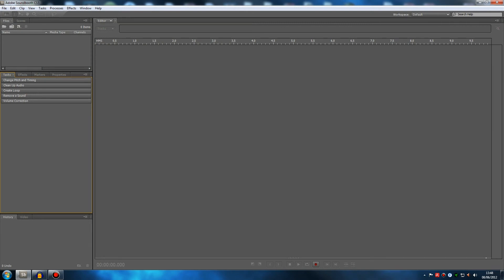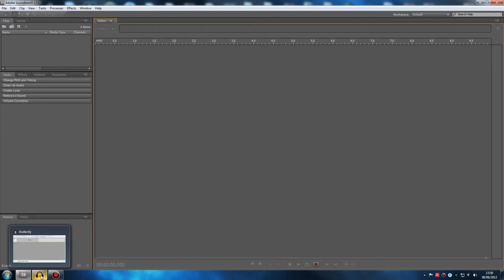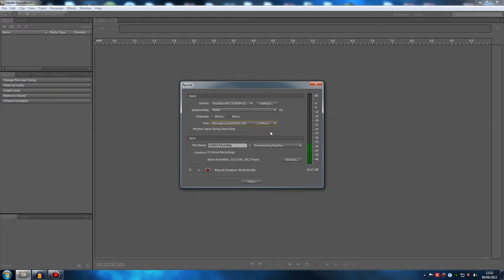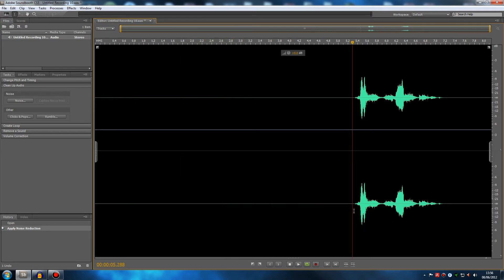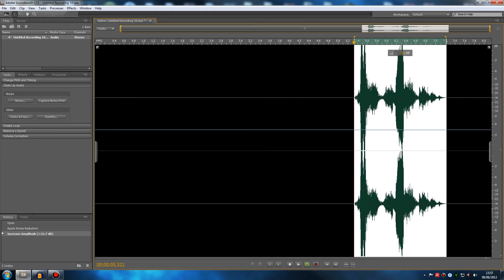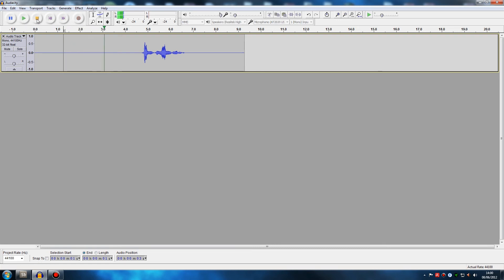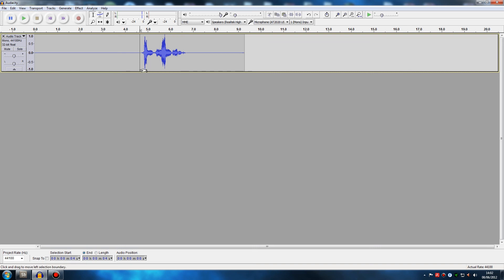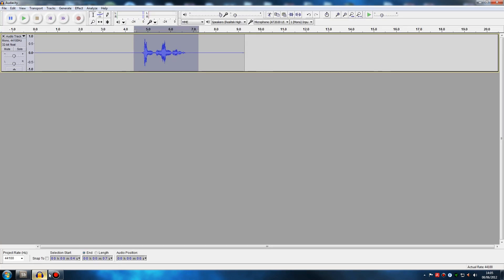Soundbooth & Audacity Tutorial - How To Get Good Mic Quality / Vocal Audio - Vegas4Gamers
Microphone & Vocal Tutorial in Soundbooth or Audacity. (Read More!)

In this tutorial i will show you how to get good vocals from you microphone when you record your commentary for your videos. In this video im using Soundbooth & Audacity.